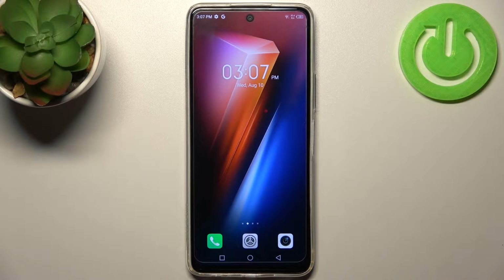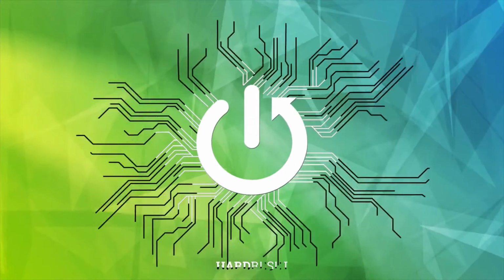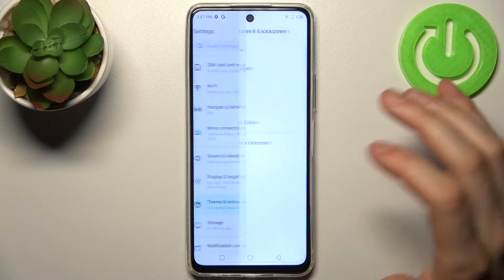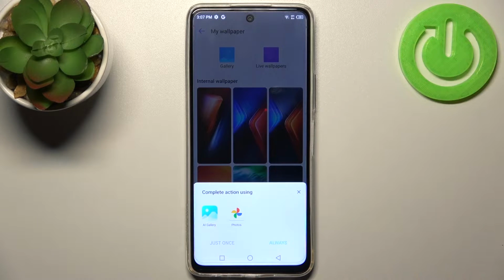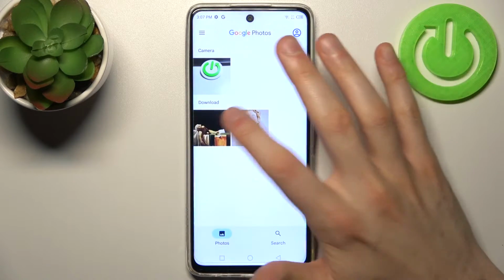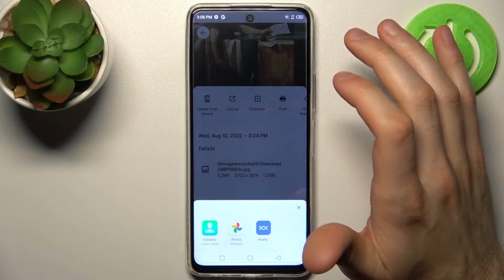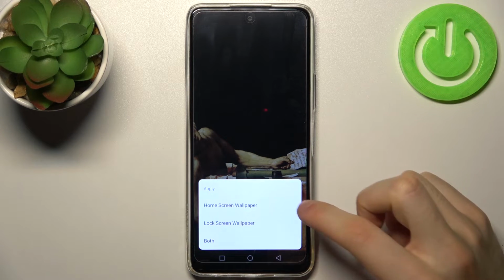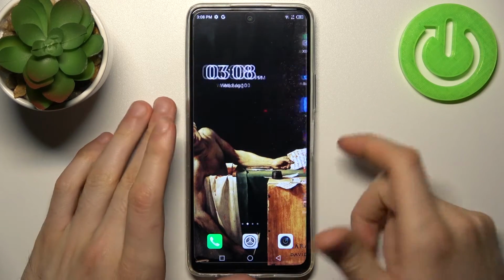How to Change Wallpaper on INFINIX Hot 11S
Find out more info about INFINIX Hot 11S:
Hi! If you want to know how to change the wallpaper on INFINIX Hot 11S, you should watch this tutorial. We will show you how to set photo from
the gallery as wallpaper on the home and lock screen. Visit our YouTube channel if you want to know more about INFINIX Hot 11S.

How to change the wallpaper on INFINIX Hot 11S? How to set up wallpaper on INFINIX Hot 11S? How to set a new wallpaper on INFINIX Hot 11S? How to find all wallpapers in INFINIX Hot 11S? How to set photo as wallpaper on INFINIX Hot 11S?